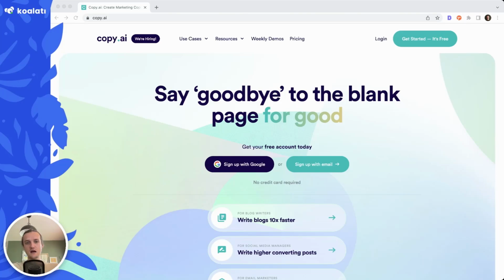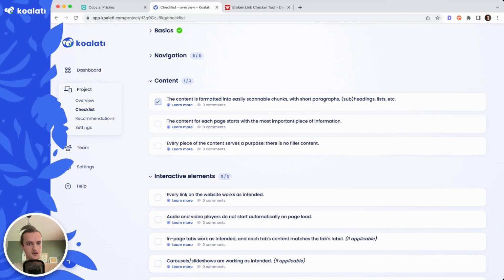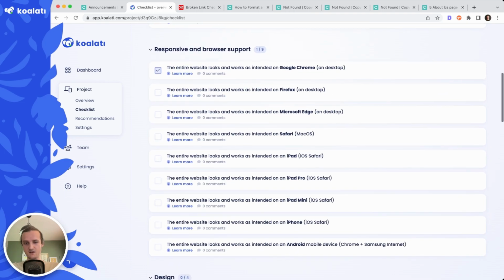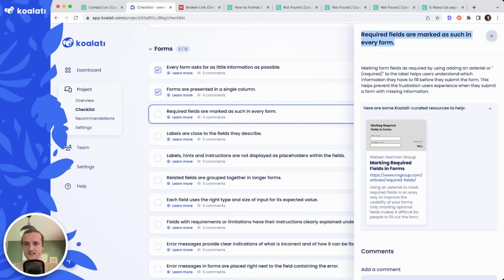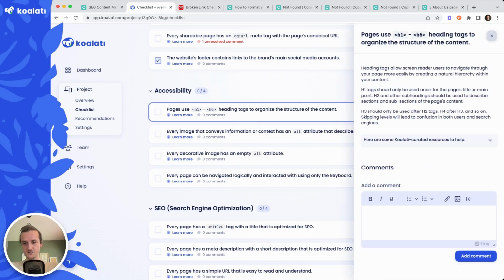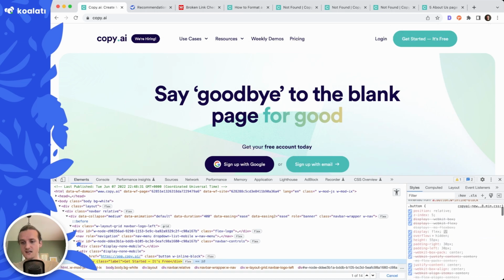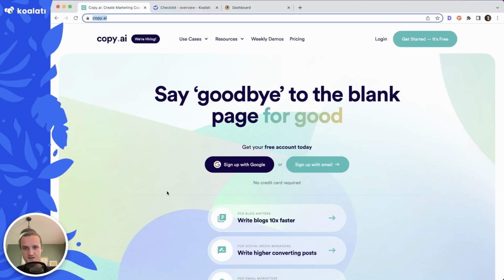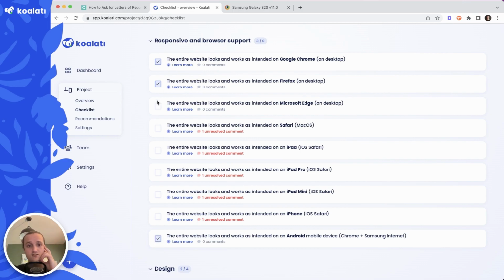Auditing Copy.ai's new website (Koalati demo)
Copy.ai launched a brand new website a couple days ago. I figured it would be a great opportunity to showcase Koalati's checklist and recommendations feature and to show how Koalati can help ship better websites.

Their new site is built on Webflow, which is pretty neat since I work with Webflow a lot. This allowed me to have a better understanding of the website's frontend code and of the limitations they are facing when it comes to optimizing the site.

Chapters:
00:00:00 Intro
00:00:18 Project creation
00:01:09 Checklist: basics
00:03:44 Checklist: navigation
00:12:20 Checklist: content
00:18:23 Checklist: interactive elements (broken links!)
00:28:44 Checklist: design
00:39:15 Checklist: forms
00:52:00 Checklist: social media
00:55:45 Checklist: accessibility
01:09:10 Checklist: SEO
01:09:41 Automated testing: recommendations
01:25:18 Checklist: Browsers and devices
01:40:13 Outro

Interested in trying out Koalati for yourself?
and start your 14-day trial today - no credit card required!